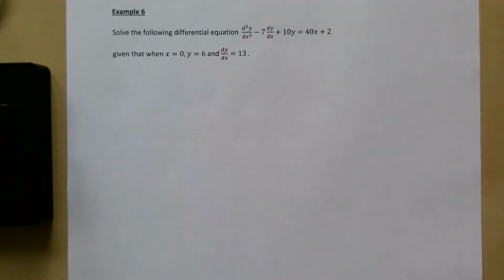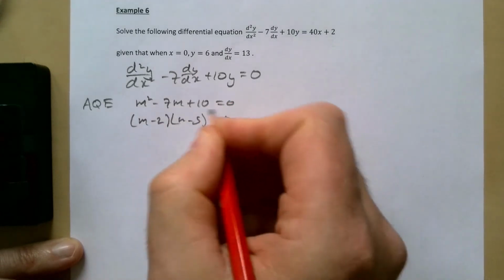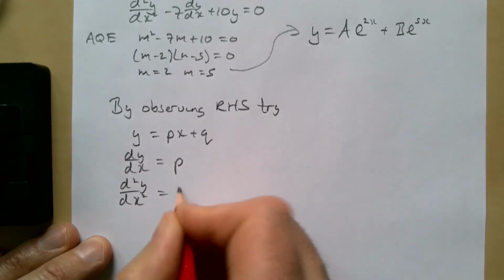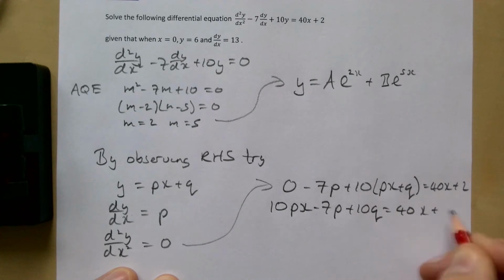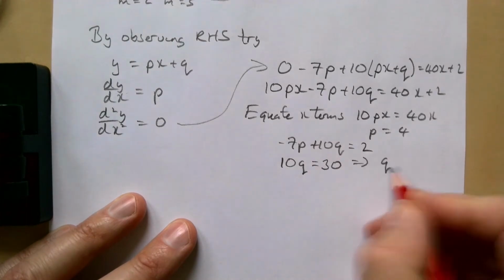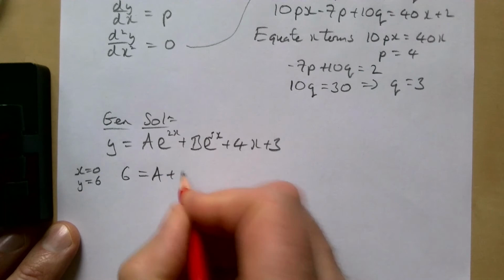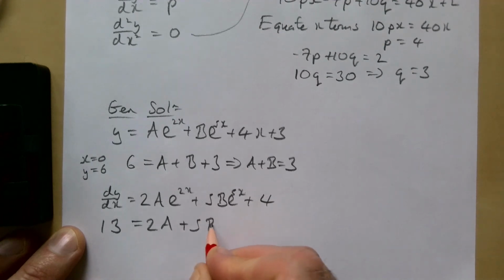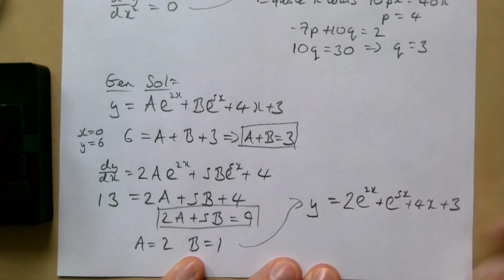CGS - A2Further - Notes - cpt 6 - g - 2nd Order Differential Equations eg2 (iv)